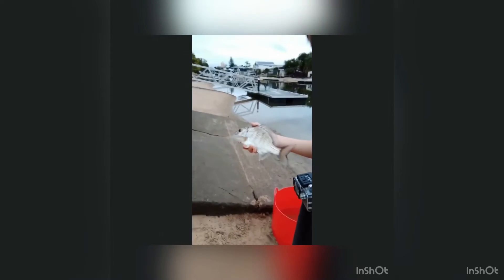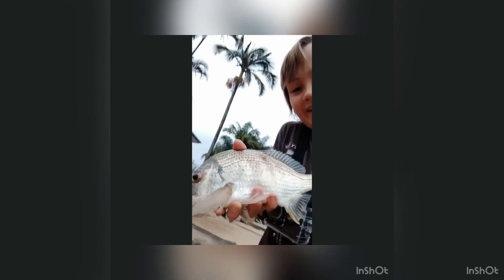Canal bream fishing on the coast - tips and tricks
Hey everyone this footage if about a week old when I wheat down to my backyard and got some monster fishing so I’d really appreciate if you liked and commented as I spent 5 hours fishing and 2 hours editing and while you down there consider subscribing for more content
2.325K Views - Jan 20, 2024 211% 2.11K/1K

A. Gautier
what content next

Fishing
fishing
Fishing Australia
Fysh lur
fysh lur
Fishing QLD
Fishing Gold Coast
Gold Coast fishing
Gold Coast
Shimano
Diawa
Shimano rods
Shimano reels
Diawa rods
diawa reels
Shimano FX
Diawa 702lfs
Estuary fishing
Bream
Whiting
Flathead
Trevally
Yellow fin bream
Bream fishing
Flathead fishing
Whiting fishing
Trevally fishing
Bream fishing qld
Bream fishing Australia
Zman
Bait junkie
Fishing action
How to catch bream
How to catch flathead
How to catch trevally
How to catch whiting
Salt water fishing Australia
Best lure
Best bait
Big bream
Huge bream
Big flathead
Big whiting
Big trevally
Young fisherman
Canal fishing
Fishing Australia qld
Sand flat giant
Big fish huge fish
Fishing channel
Bream on bait bream on pilchards
Bream on lures
Burley fishing
Bream burley
BCF
Tackle World
Pontoon fishing
Fishing Gold Coast canals
Tiny lure
Tiny fish
How to fish
Awesome fishing
bad weather fishing
Bait
Bream Gold Coast canals
Weightless fishing
Finesse bream fishing
Finesse fishing

Mangrove jack
Fysh lur
Cairns
Fishing in cairns
Beach fishing
Surf fishing
How to catch mangrove jack
Ho to catch big mangrove jack
Zman
Zman 2.5in slim swimz midnight oil
Fishing
Fishing Australia
Fishing QLD
Diawa
Shimano
Estuary fishing
Bream
whiting
Flathead
Trevally
Jacks
Young fisherman
Tiny lure
BCF
Ksi
Mr beast
Fishing
Big flathead
Flathead fishing
Young fisherman
Big fish
Gold Coast fishing
Soft plastics
Hardbodies
Bream fishing
Ali a
Canal fishing
Fishing in QLD
Squdgie
Bcf
TT lures
Zman
Rare fish cool fish
Stingray
Big stingray
Clear water
Lures
Jighead